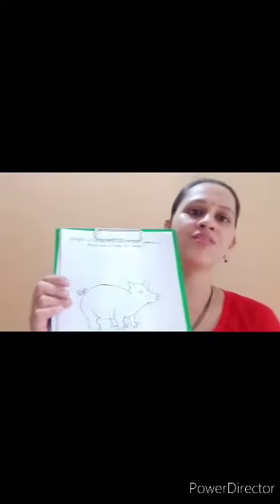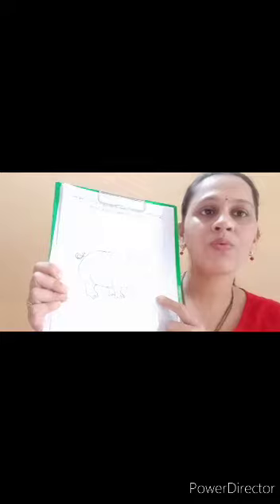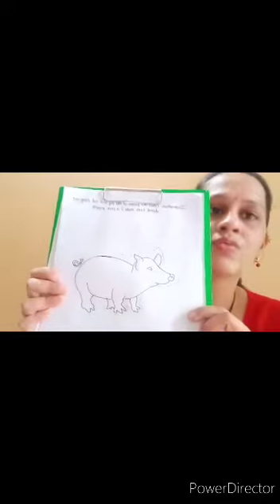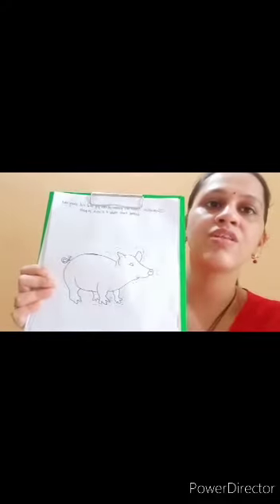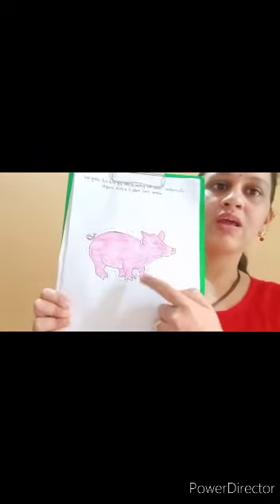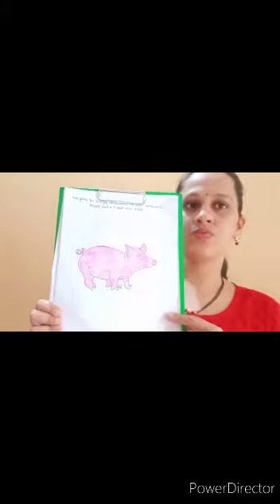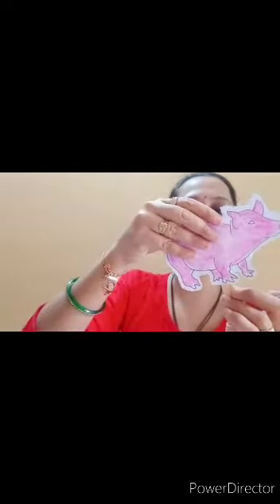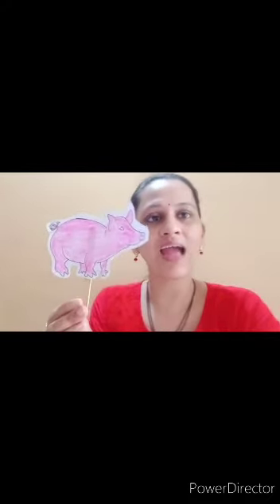Pig 🐷 Puppet by Darshana Miss